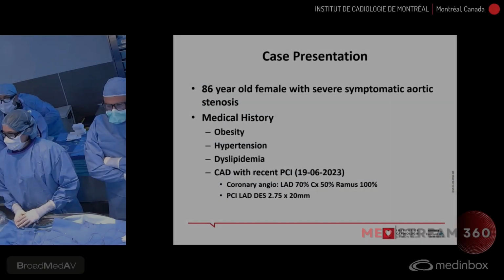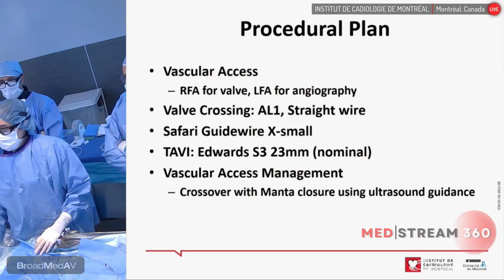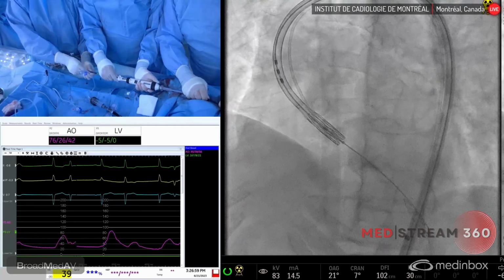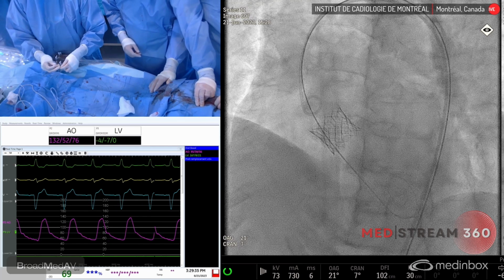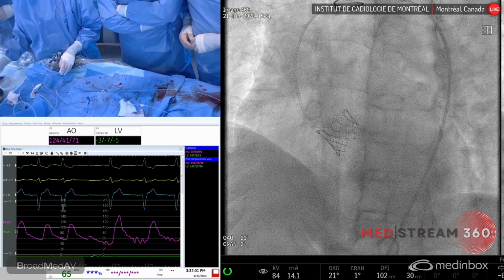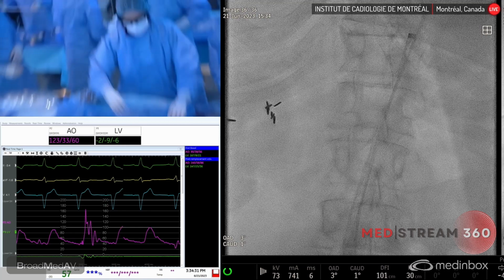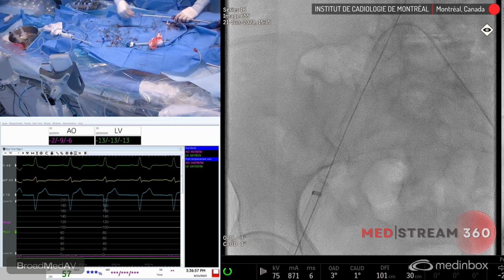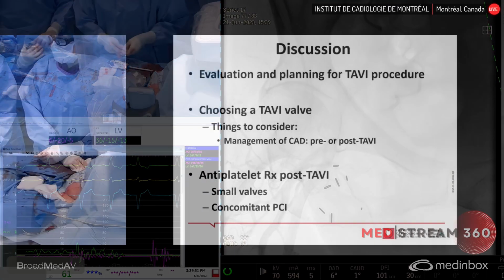TAVI Using A 23 mm Edwards S3 Valve